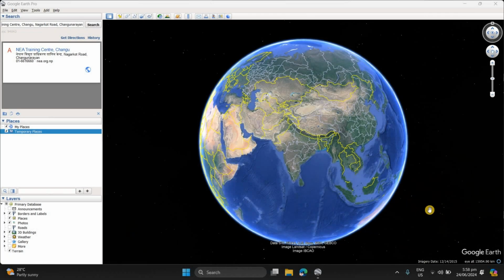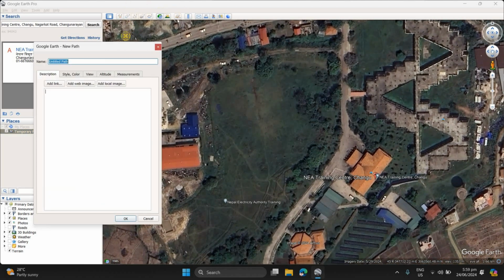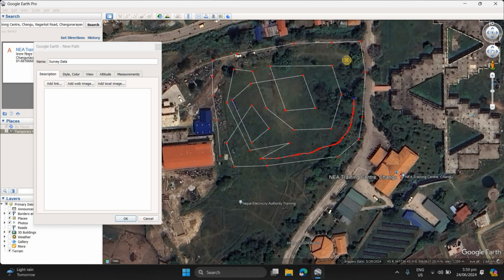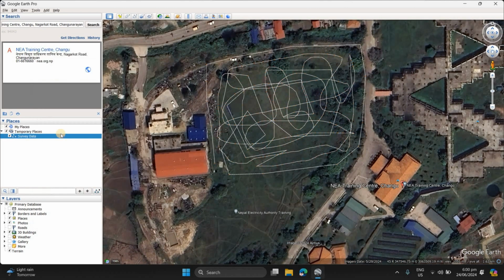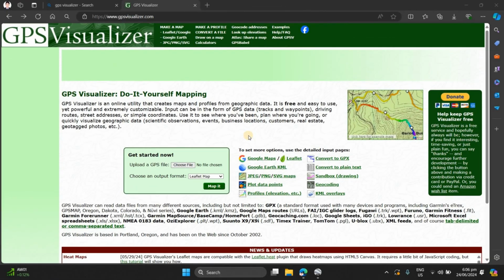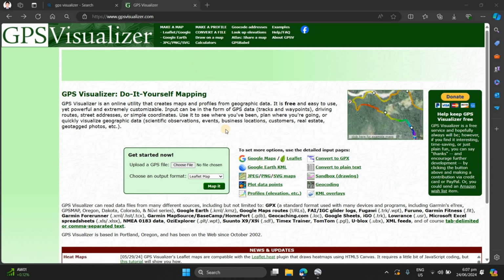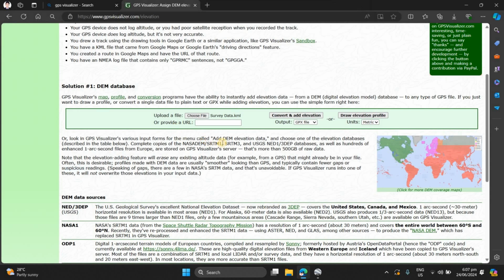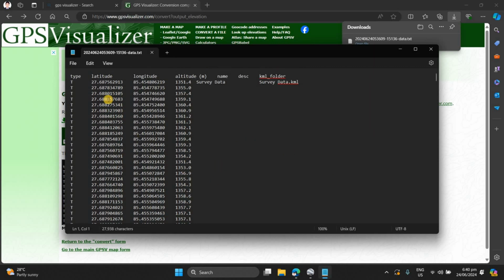Extract Survey Data from Google Earth | GPS Visualizer | Part - I: (Latitude, Longitude, Elevation)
Unlock the power of Google Earth and GPS Visualizer to extract precise survey data in this detailed, step-by-step tutorial. In Part I, we'll focus on extracting latitude, longitude, and elevation data. This comprehensive guide is perfect for anyone looking to harness geospatial information effectively.

Stay tuned for Part II, where we'll show you how to convert the (latitude, longitude, elevation) system to the (northing, easting, elevation) system so as to use in further design process. Don't miss out on this essential follow-up to complete your geospatial data workflow!

Whether you're a GIS professional, a student, or just someone interested in geospatial data, this guide will help you get the most out of your projects. Have questions? Drop them in the comments, and we'll be happy to help.